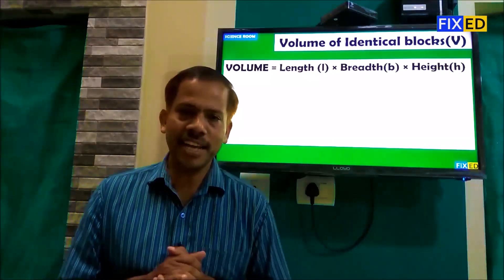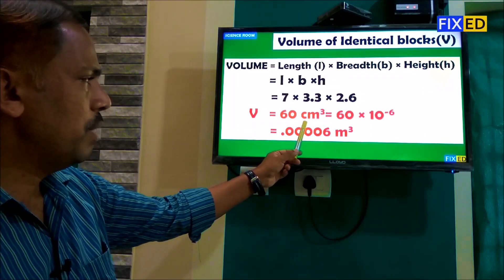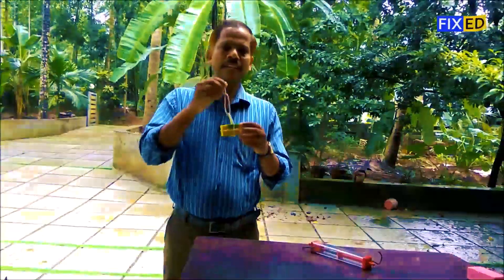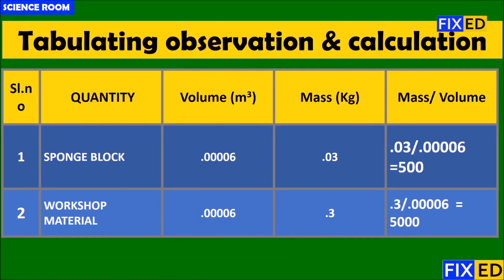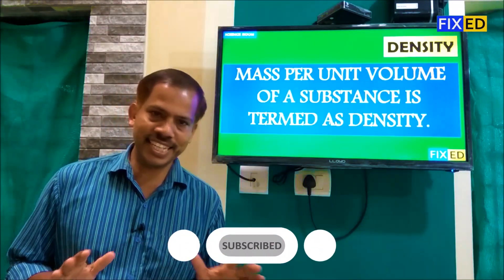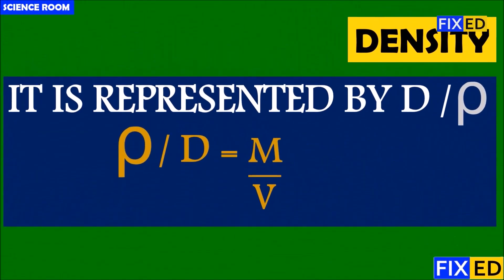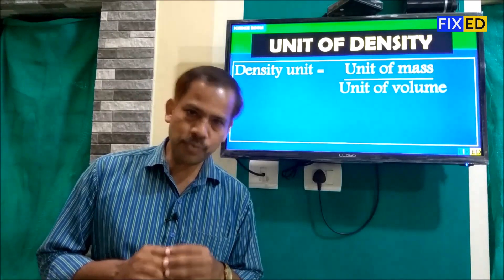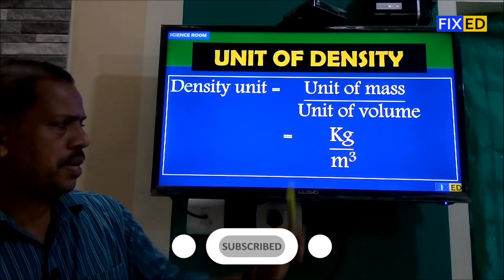Density - Why does oil float on water? | Physics Malayalam | Science Room | FixEd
Topic: Density
Why does oil float on water?
Hey.
Did you realize that a large log of wood floated on water but a comparatively smaller piece of rock sank?
How is this even possible?
This is possible because of density.
It is the measure of the mass of an object per unit volume.
In the first case, the log of wood floats on water because it has less density than water.
This means that the amount of mass present in unit volume of wood is less than the amount of mass present in unit volume of water.
However, in the second case, the piece of rock sinks because it has more density than water.
This means that the amount of mass present in unit volume of rock is more than the amount of mass present in unit volume of water.
Do you know why the helium filled balloon is rising up in the air?
This is again because of density.
The balloon consists of helium gas which has less density than the surrounding air, hence it rises up.
Here, have a look.
Oil is floating on water.
Are you assuming that this is because of density?
Yes, you are right.
Oil has less density than water.
Hence, it floats.
However, there is another reason due to which oil floats on water.
The reason is that both oil and water are immiscible liquids, that is, they do not mix with each other even if we shake them.
They separate out into two layers when kept undisturbed for sometime.

density mass and volume,
density of water,
density of states,
density meaning,
density and relative density,
density and specific gravity,
density and volume,
density class 9,
density class 11,
density class 8,
density calculation,
density definition,
density experiment physics,
density explained,
density experiment class 9,
density of unit cell,
density in malayalam,
density in chemistry
density in physics
സാന്ദ്രത
സാന്ദ്രത എന്നാല് എന്ത്,
സാന്ദ്രത മലയാളം,
സാന്ദ്രത കൂടിയ ദ്രാവകം,
സാന്ദ്രത പരീക്ഷണം
density malayalam class,
vapor density malayalam,
density malayalam explanation,
density physics malayalam,
what is density malayalam
density bottle,
density bottle experiment
Experiment - Topic
Gram - Unit of mass
density mass and volume in malayalam,
density mass and volume class 9,
density mass and volume class 7,
density mass and volume formula,
calculating mass density,
calculate density mass and volume,
density and mass difference,
explain density mass and volume,
mass density physics
density volume and mass,
density volume gravity,
density volume unity,
density volume graph,
density volume and mass equations
what is density in malayalam